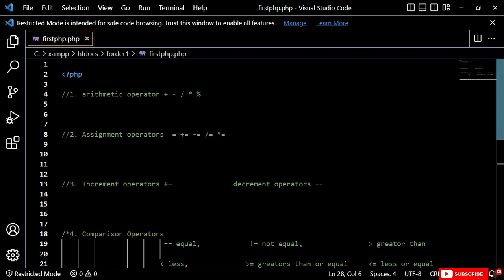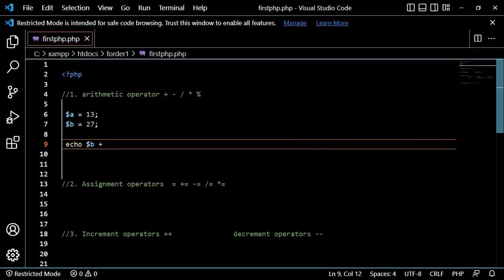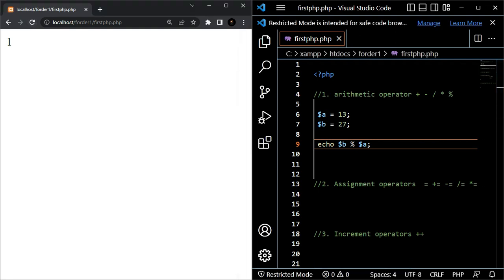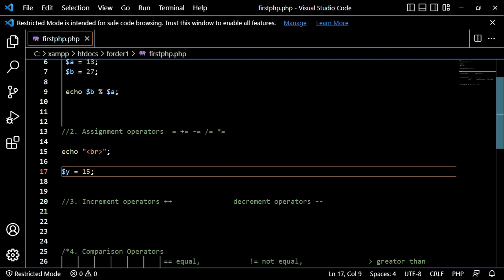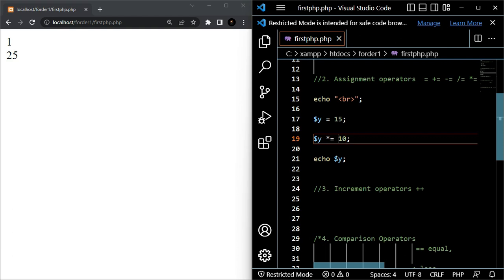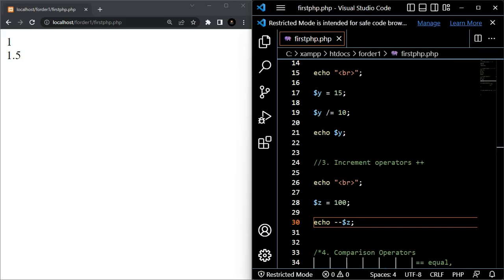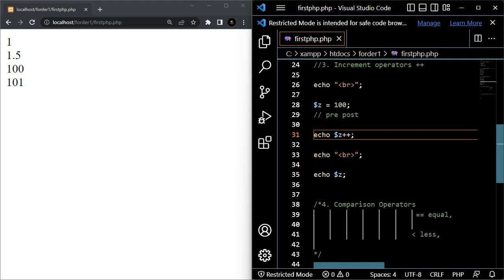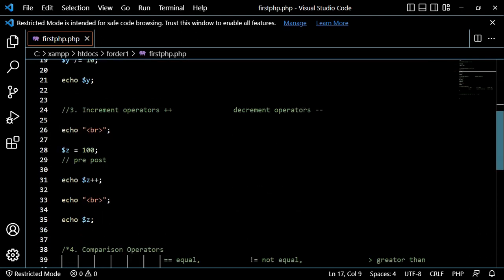PHP OPERATORS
In PHP, operators are used to perform various operations on variables and values. PHP supports a wide range of operators, including arithmetic, comparison, logical, and assignment operators